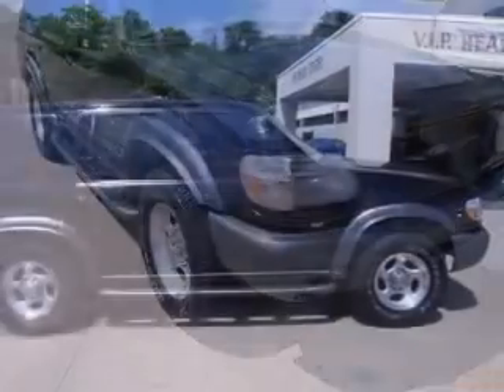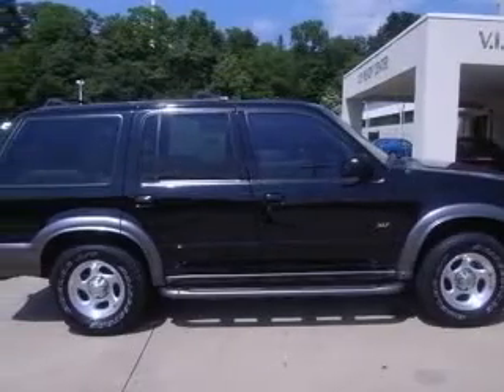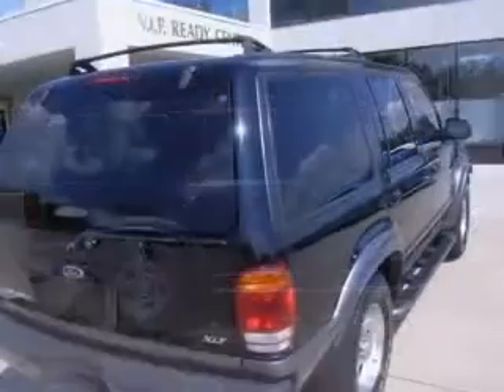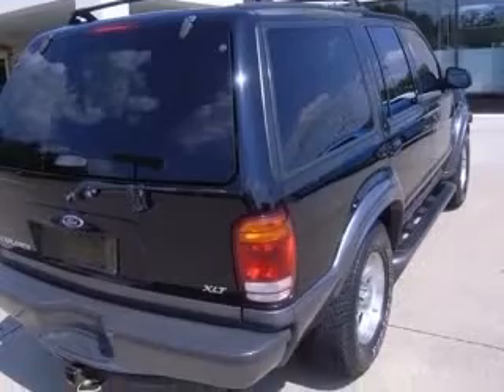2000 Ford Explorer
jeffwylerfortthomas.net

2000 Ford Explorer XLT
Engine: 4.0L V6
Trans: Automatic 5-Speed
Mileage: 108,014